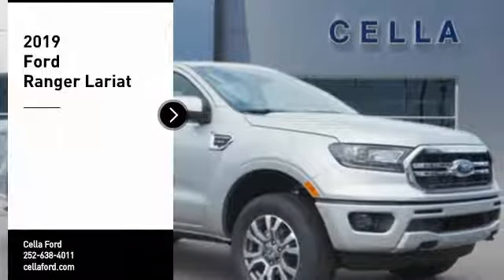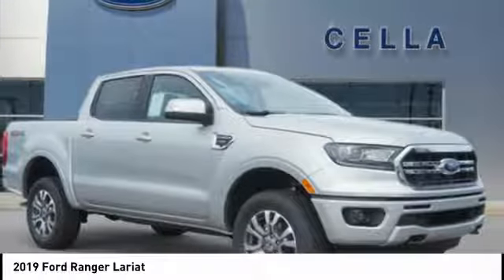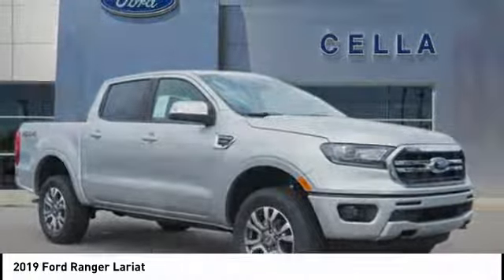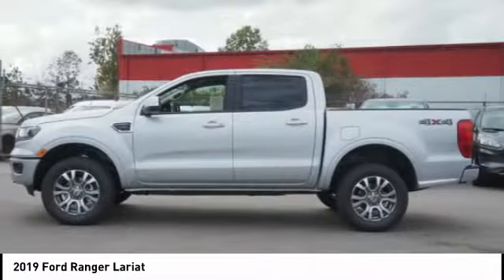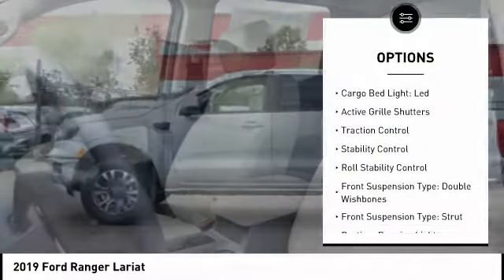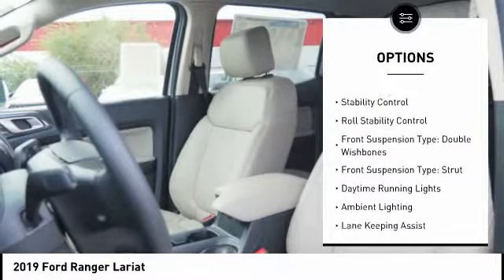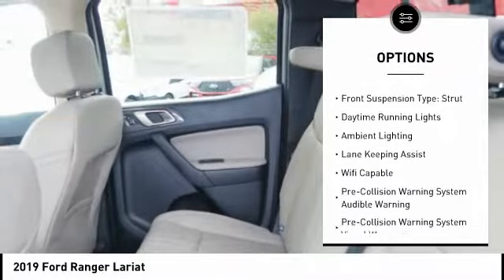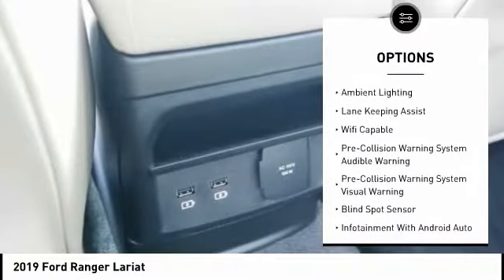2019 Ford Ranger New Bern NC T10812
2019 Ford Ranger Lariat

Cella Ford
3210 Doctor M.L.K. Jr Blvd

* Check out this 2019 Ford Ranger Lariat * * 2019 ** Ford * * Ranger *  This Ingot Silver 2019 Ford Ranger Lariat might be just the supercrew 4x4 for you.  Exhibiting a classic silver exterior and a medium stone interior, this vehicle won't be on the market for long.  Don't wait on this one.